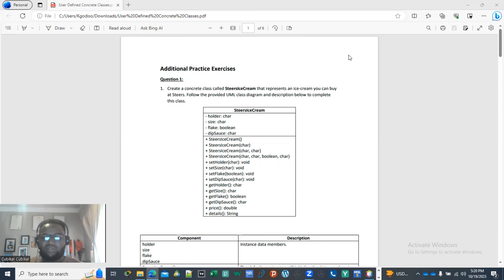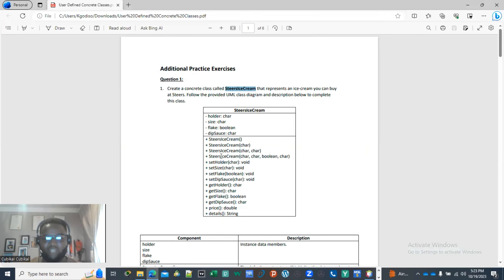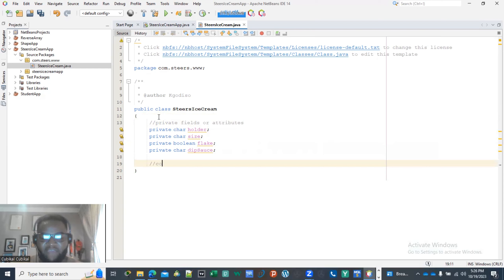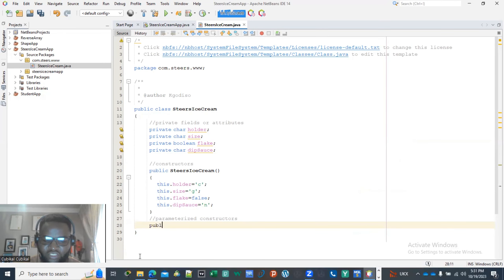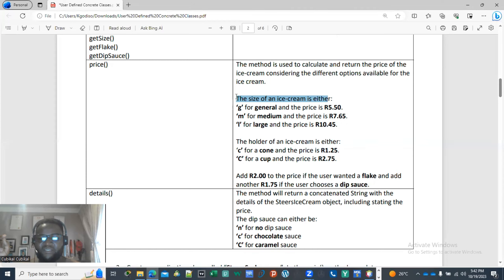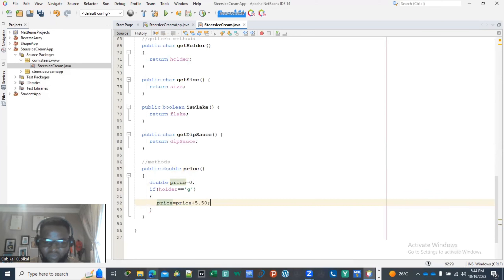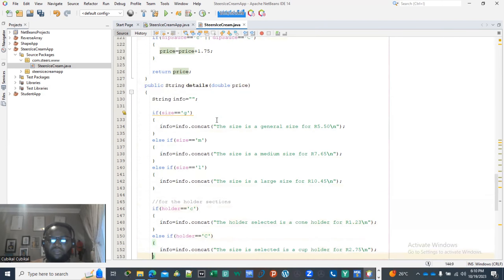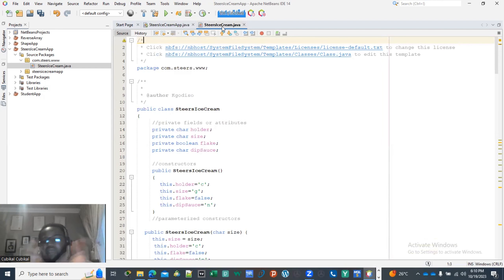Creating concrete class in Java programming part 1.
This an exercise where we implement an UML diagram and the concept of constructors, mutator , accessor and helper methods are used. We also demostrated encapsulation.